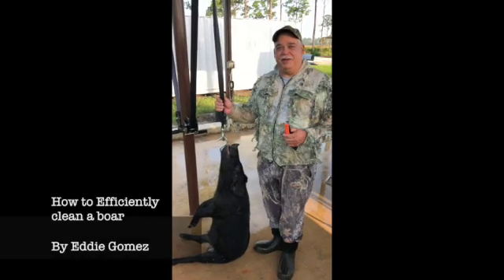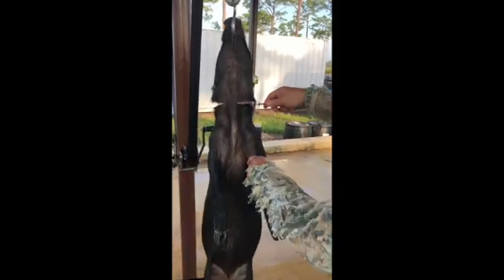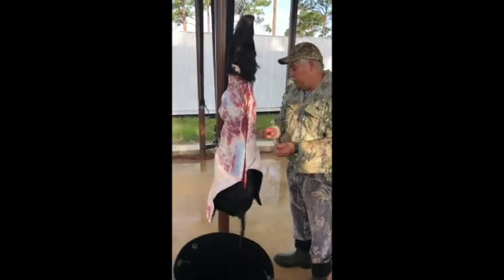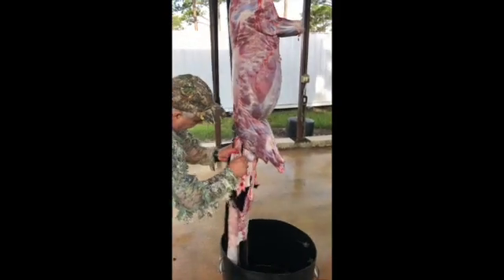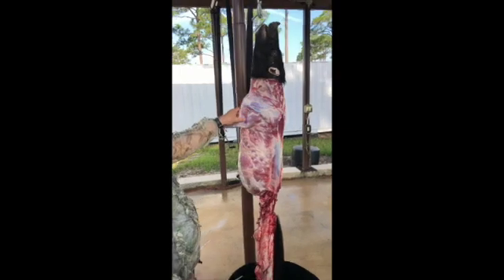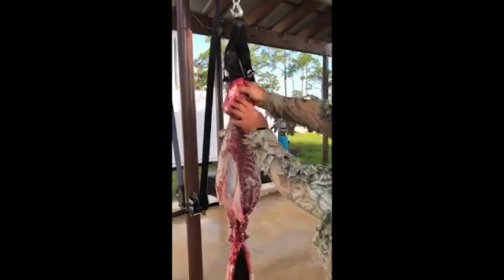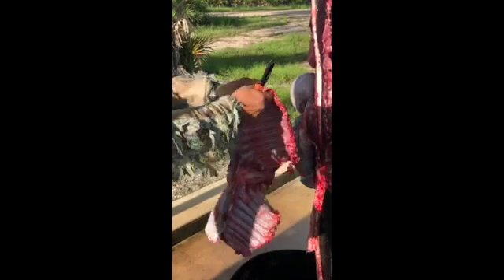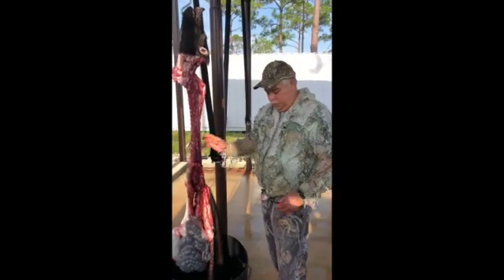How to Skin and Quarter a Wildhog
outdooredge knife